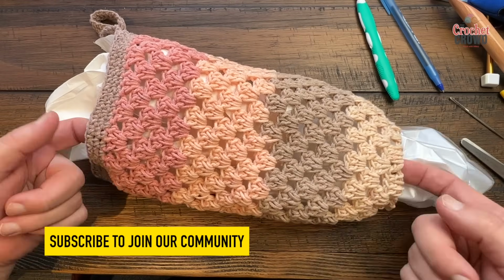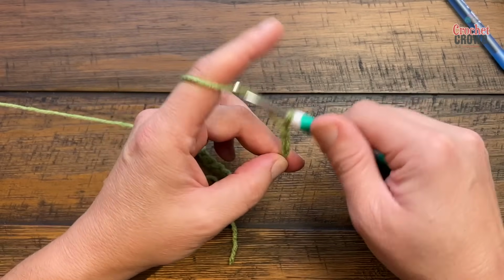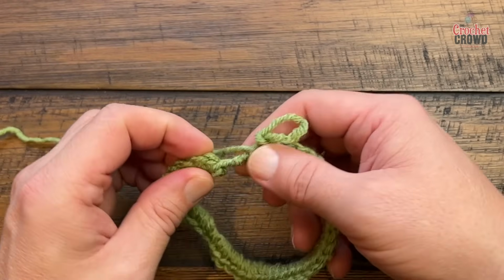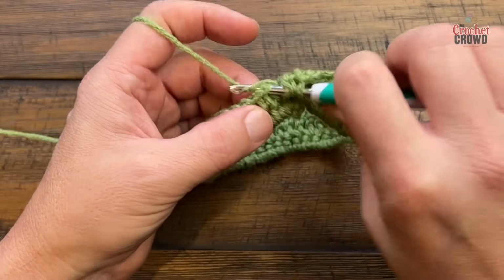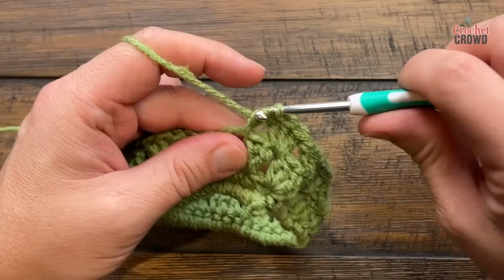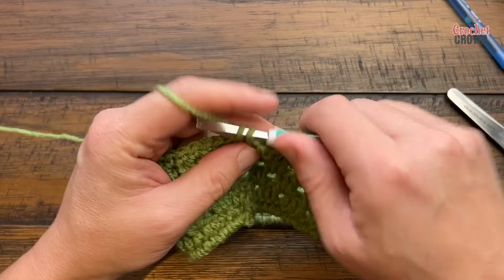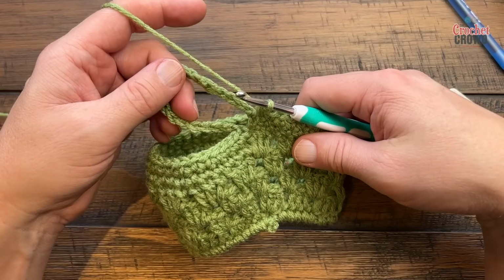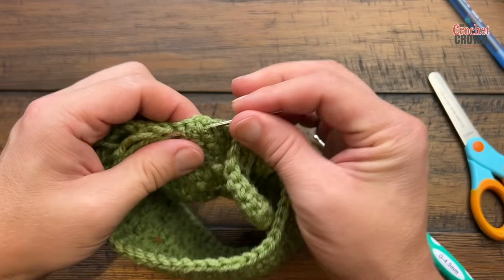Crochet Granny Plastic Bag Dispenser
Fast and super easy, this Granny Plastic Bag Dispenser is a practical crochet project for storing plastic bags.

Using Caron Cotton Cakes, the colour shown is called Driftwood. The dispenser is 11" long without a hanging loop and approximately 4" in diameter.

VIDEO CHAPTERS
0:00 Start
0:01 Pattern Overview
1:13 Beginning Chain
1:52 Rnd 1
2:38 Rnd 2
3:58 Rnd 3
5:21 Rnd 4
6:24 Rnds 5 until 9.5" high
6:43 Top 1st Rnd
7:27 Rnd 2
8:20 Rnd 3
9:02 Rnd 4
9:35 Fastening Off Technique

PATTERN DETAILS
Project Level: Easy
Project Size: 11" long x 4" dia
Pattern Gauge: Not Important.
Designer: Michael Sellick
Stitch Multiple is multiples of 3.
Hook Size on Pattern: 4.5 mm / G/6
Yarn In Pattern: Caron Cotton Cakes
For Teaching Purposes: I am showing